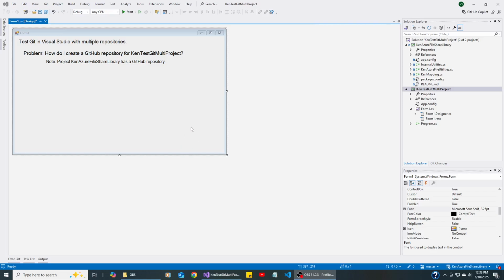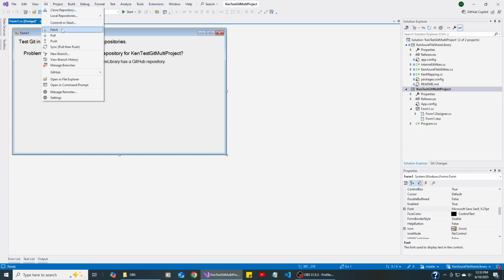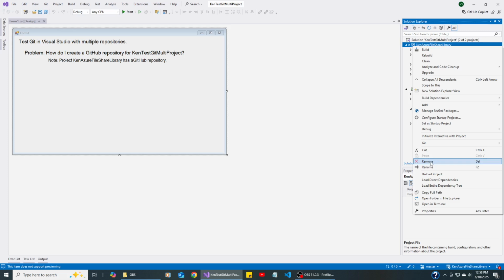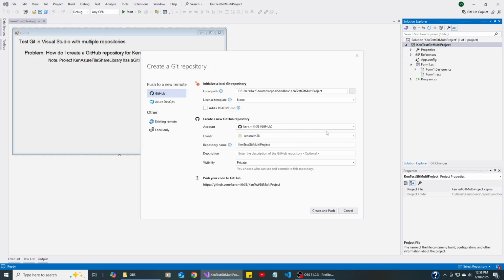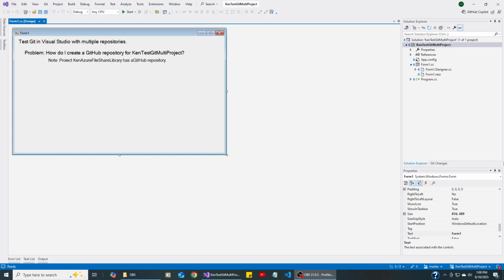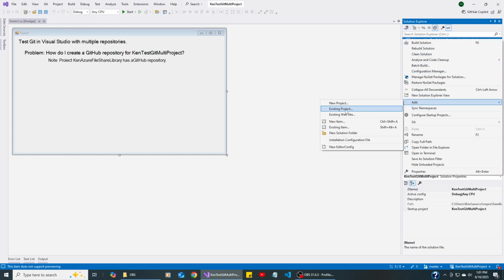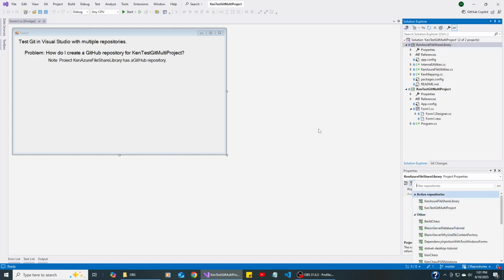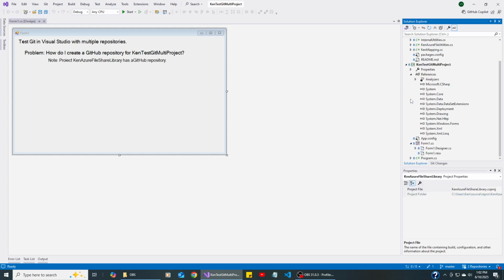GitHub repositories for a Visual Studio solution with multiple projects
This shows one way to create a GitHub repository for a 2nd project added to a Visual Studio solution whose 1st project already has a GitHub repository.